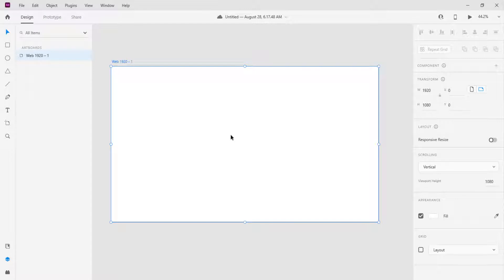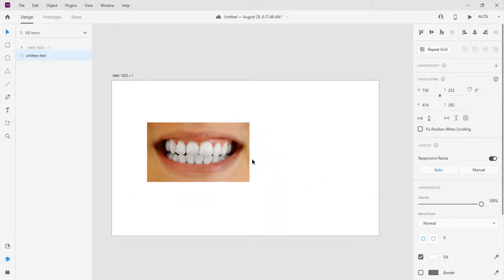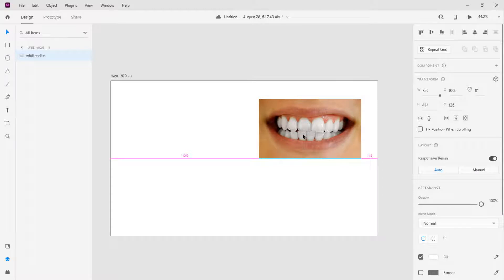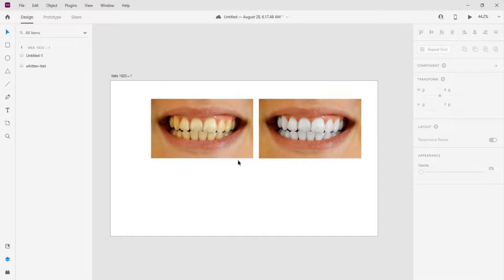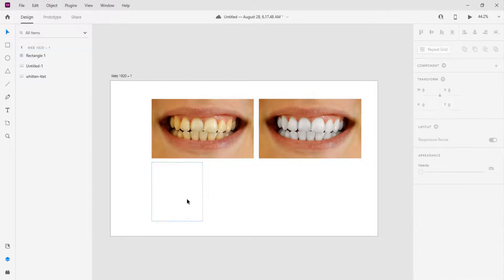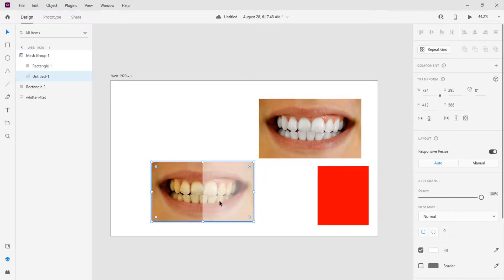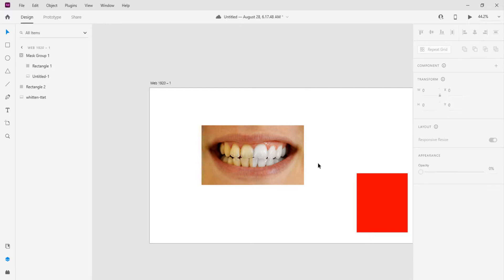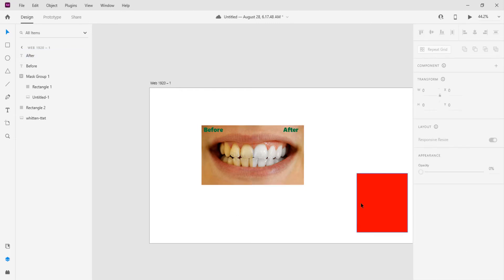Mask With Shape Adobe XD Tutorial For Beginners